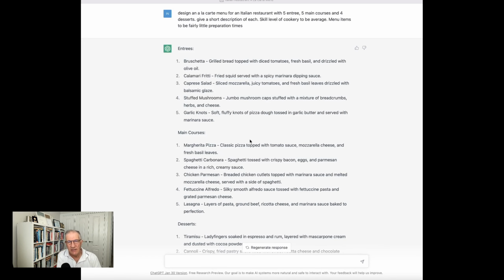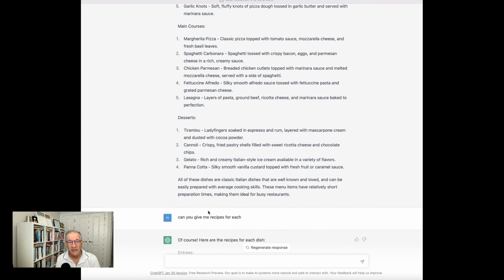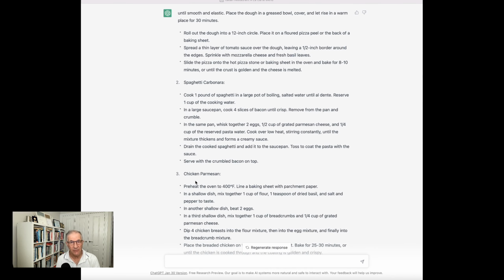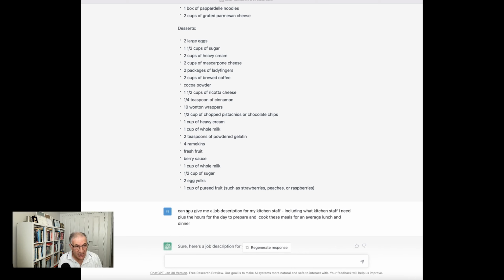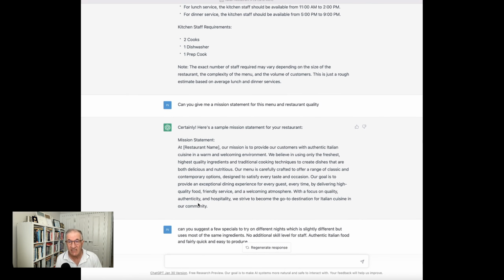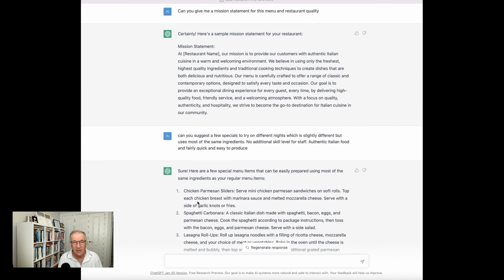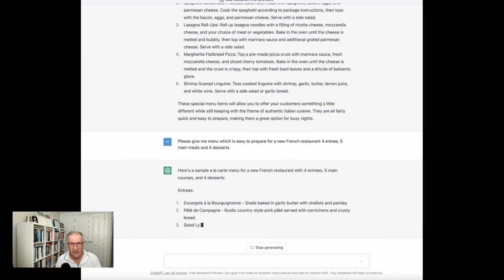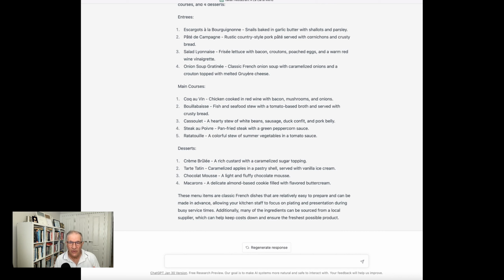Restaurant Menu Design QUICKLY with Chat GPT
Using Chat GPT to design a quick menu, design recipes, work out shopping lists and Job descriptions.

Get you best restaurant results.